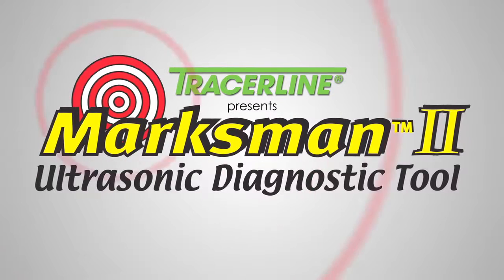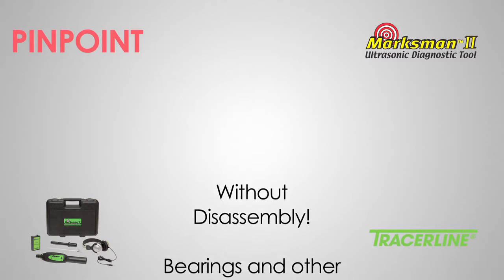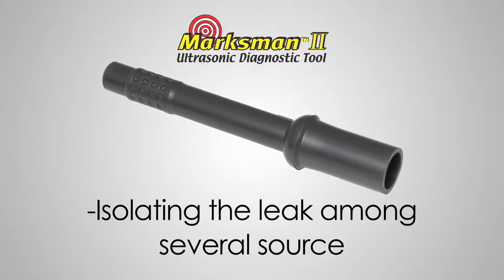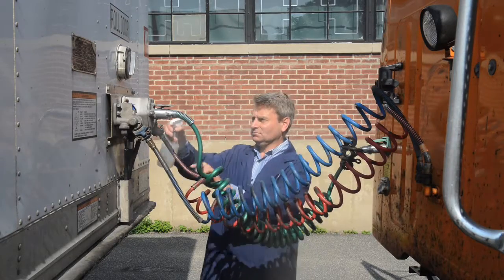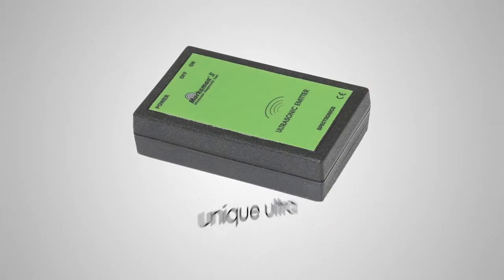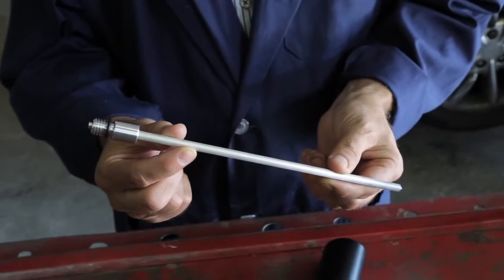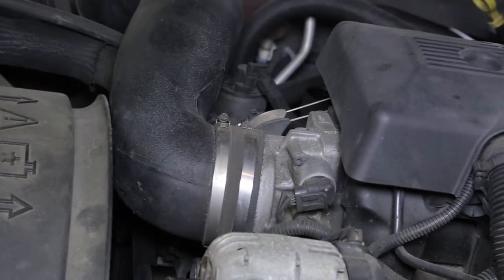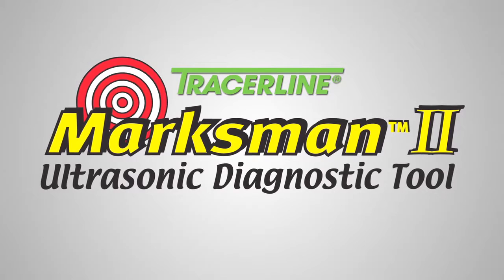Tracerline® TP-9367 Marksman™ II Diagnostic Tool (English)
Learn more about the Marksman II Diagnostic Tool:
Click "Show More" for timestamps and description:

00:00:53 - USES OF MARKSMAN II
00:01:30 - TUTORIAL TO PINPOINT AIR-PRESSURE LEAKS
00:02:14 - PRODUCTS
00:04:09 - TUTORIAL
00:04:31 - NON-PRESSURIZED LEAKS
00:04:40 - PRODUCTS
00:05:50 - COMPONENT WEAR

The Marksman™ II is ideal for detecting air brake leaks, compressed air leaks, vacuum leaks, tire leaks, gear and bearing wear, electrical discharge, exhaust leaks, refrigerant leaks, cabin seal and gasket integrity…and more!

Comes complete with ultrasonic receiver, ultrasonic emitter, hollow air probe, contact probe, headphones and rugged carrying case.